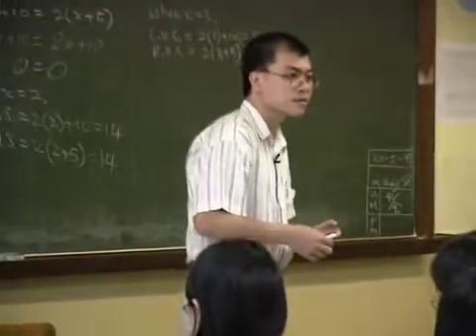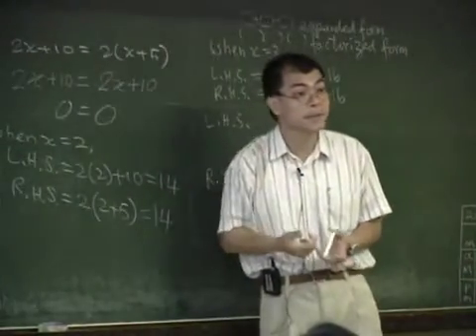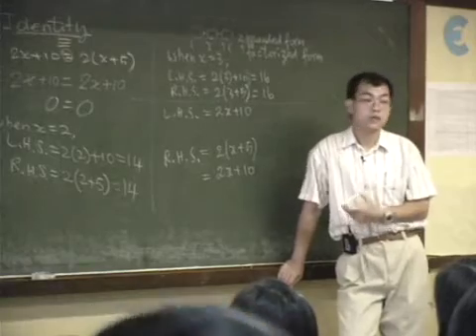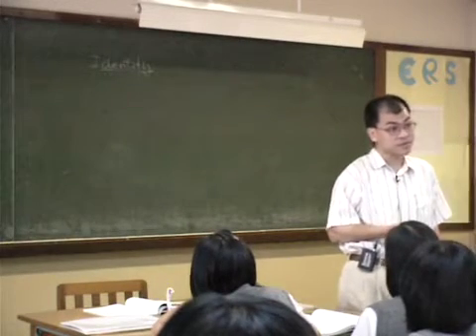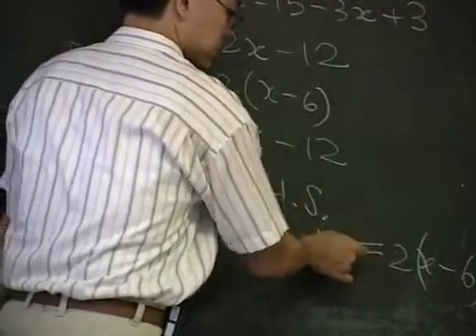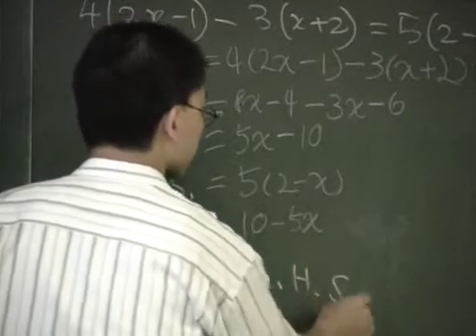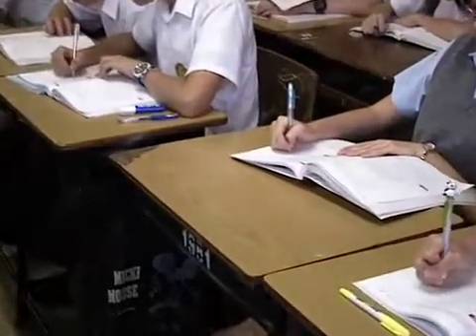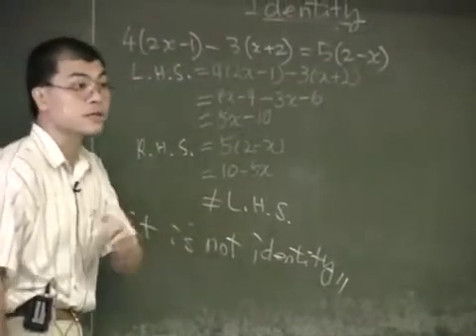M-HK4 Identity (TIMSS Video)